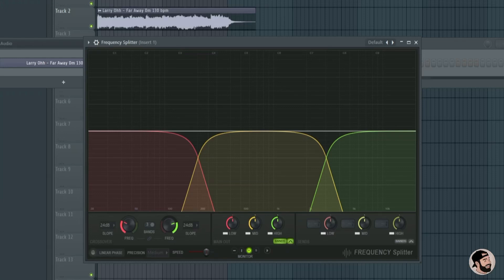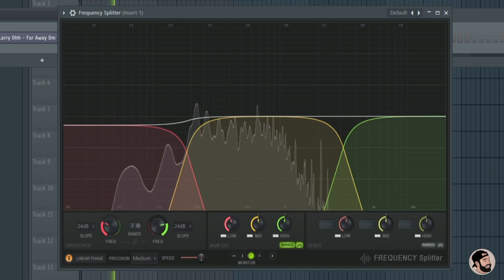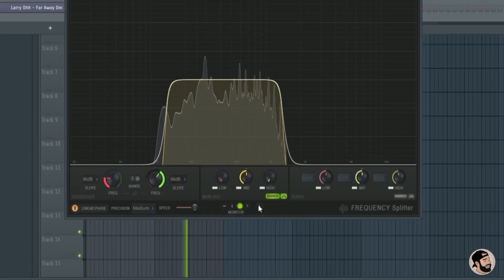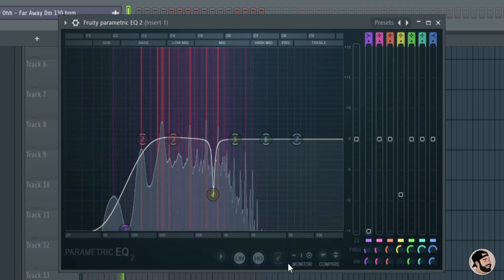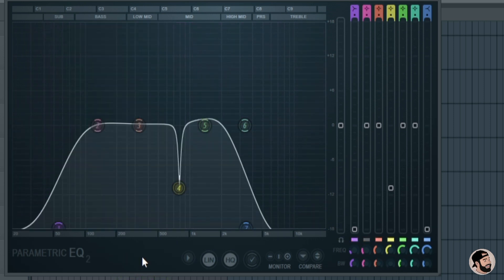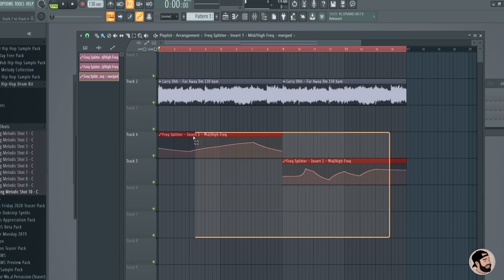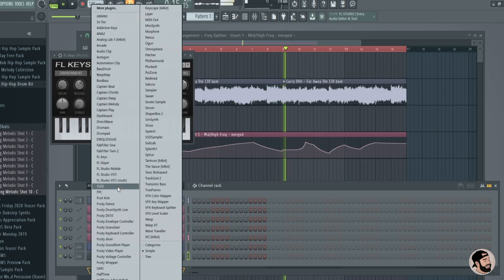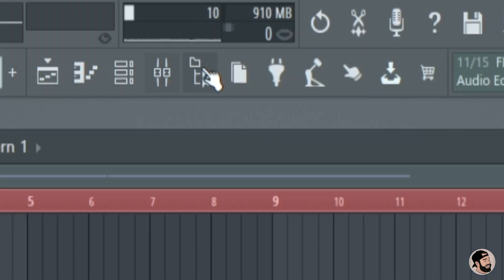My favorite features in FL Studio 20.8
FL studio has just released a brand new update 20.8! Today I want to show you a bunch of my favorite features in this update!

Frequency Splitter - Split and process audio into 2 or three bands using Linear Phase or Low Latency filters from -6 dB to 96 dB Octave. Visualize frequencies with a Frequency Histogram, Heatmap or dual display.⠀
Instrument Tuner - Visual tuning indicator.⠀
Fruity Parametric EQ 2 - New Frequency Histogram display, Linear Phase mode with artifact free high slew-rate modulation capability, Band Mute switches, Solo bands, improved Finite Impulse Response (FIR) down sampling filter and updated UI including Phase Rotation display, Mid/Side/L/R frequency visualization monitoring.⠀
Merge Automation Clips - Selected Automation Clips can now be merged using the Playlist Edit menu.⠀
Glitch free plugin loading - FL Studio audio is less likely to be interrupted while loading plugins. NOTE: If a plugin introduces processing latency, then audio glitches can't be avoided.⠀

+ more!